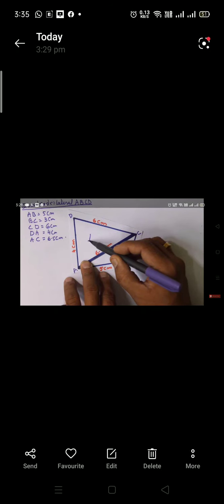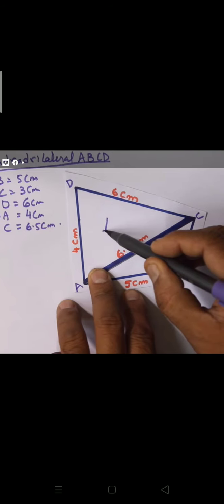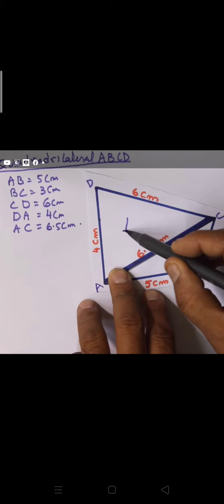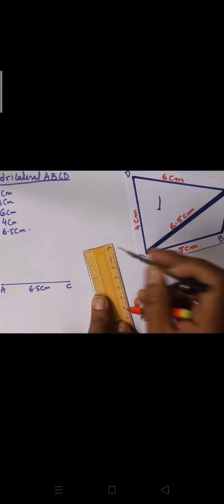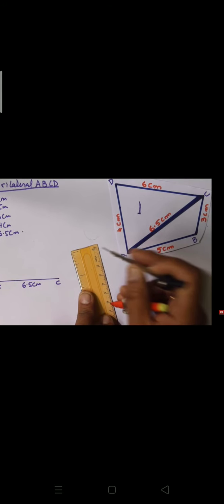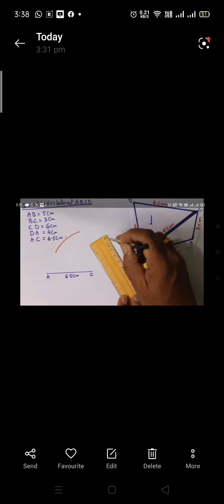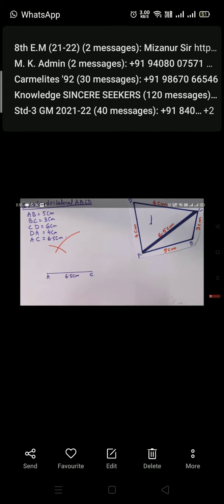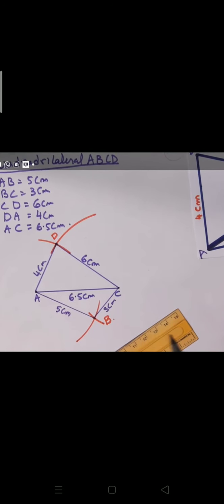8th std Maths chapter 4